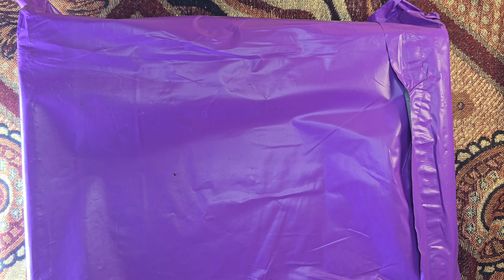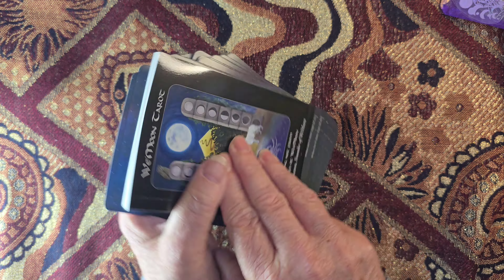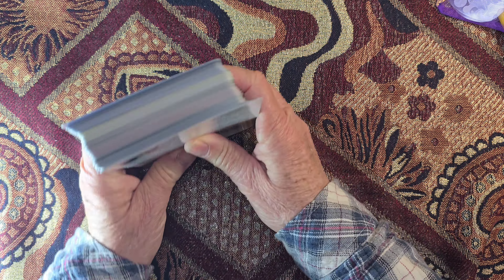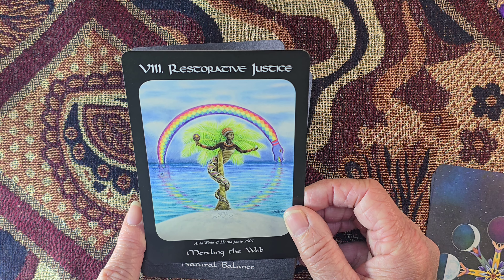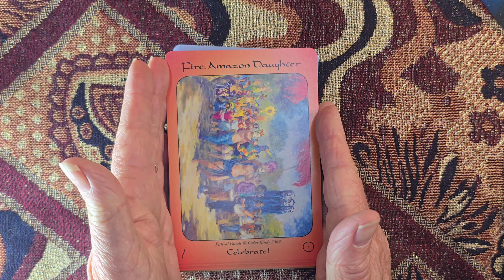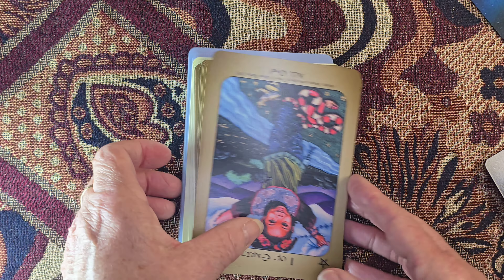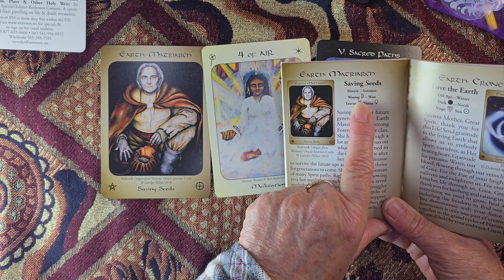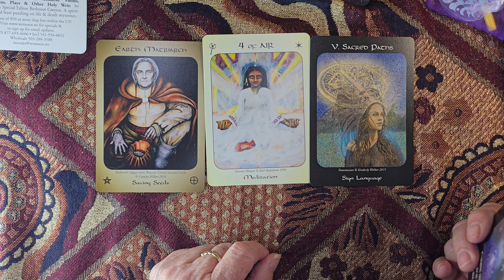The We’Moon Tarot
To book a reading with me please email